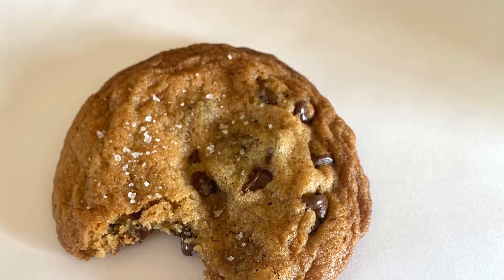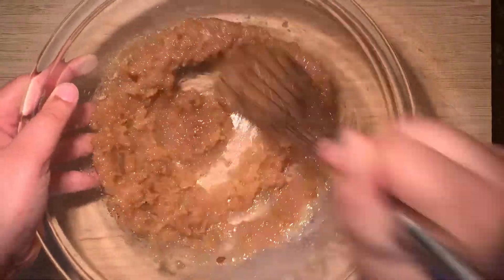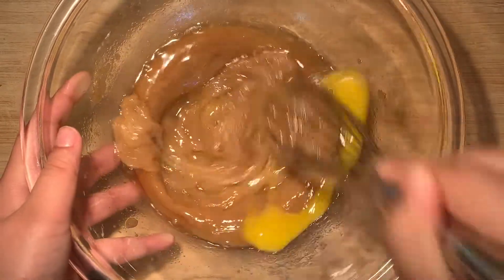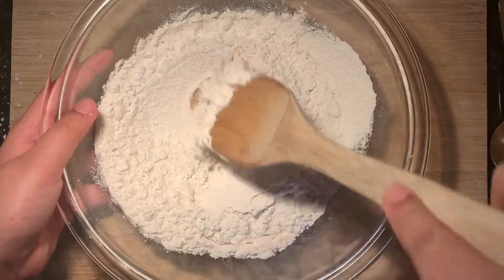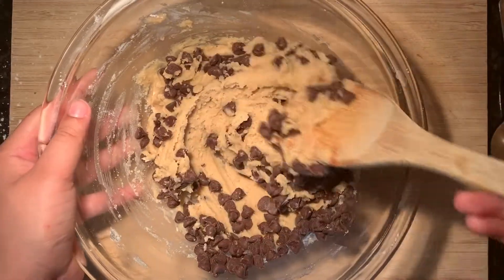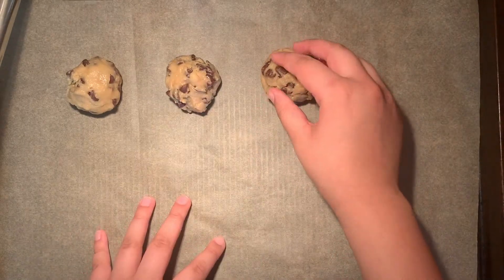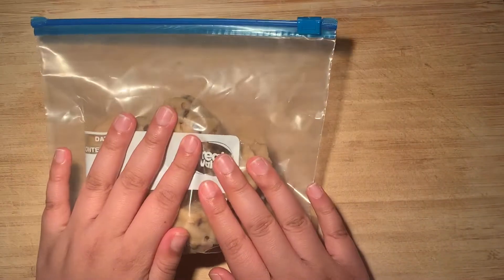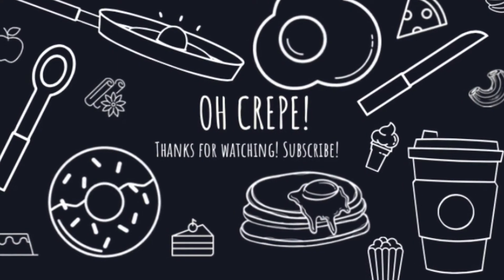The Perfect Chocolate Chip Cookie Recipe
Hey beautiful! Today I’m showing you the ultimate chocolate chip cookie recipe :) It’s golden and crispy on the outside, and the center is soft and gooey. I promise you won’t go back to any other chocolate chip cookies after trying this one.

As with all my videos, you can find the recipes here in the description box below along with standard and metric measurements. I also post replacements in case you don’t have some of the ingredients on hand. Anyway, let’s get right into the recipe :)

Ingredients:
½ cup (64g) melted butter
½ cup (64g) dark brown sugar
¾ cup (96g) granulated sugar
1 teaspoon salt
1 egg
1 teaspoon vanilla extract
1 ¼ cup (160g) all-purpose flour
½ teaspoon baking soda
1 cup (8 oz) chocolate chips (you can use semi-sweet, milk or dark- I prefer semi-sweet!)

Replacements:
Dark brown sugar: You can use light brown sugar instead of dark brown. You could also use ¾ cup white sugar mixed with 1 tablespoon of honey, molasses or maple syrup
Egg: Replacements include a tablespoon of yogurt, applesauce or a mashed banana
Chocolate chips: You can use chocolate chunks if you prefer! If you don't have chocolate, you could use nuts, fruit, candy or anything that you like :) you can really be creative and make this recipe your own

Instructions:
In a large mixing bowl, add the butter, brown sugar, and white sugar. Whisk together until it forms a paste and make sure that there are no lumps. You can use an electric mixer or a whisk, depending on what you have.
Add the egg, salt, and vanilla extract. Mix again so that it’s well combined.
Sift in the flour and baking soda. This ensures that the dough won’t be heavy and dense, it also makes sure that there aren’t any lumps. Use a spatula (or continue to use a whisk if you don’t have one) and fold in the dry ingredients. Make sure not to overmix.
Add in the chocolate chips and fold in until well distributed in the dough. You could also use chocolate chunks to create a more texturally interesting cookie.
Roll the dough out into 10-12 balls. Refrigerate the dough overnight. This improves the flavor by a mile, I promise! If you don’t have self-restraint, chill for an hour, or bake immediately.
Preheat the oven to 350 F (180 C) Bake the cookies on a baking tray lined with parchment paper for about 15-17 minutes, or until the edges are golden brown. The center may look slightly pale, but it will brown once it cools completely.
Allow the cookies to cool completely and sprinkle flaky sea salt on top (optional)

That’s it for the recipe! I hope you enjoy and I’ll see you next week :) I’m so sorry that I didn’t post on Sunday, but I’ve been drowning with work since it’s the last week of school.

I hope you stay safe!

Also watch: "Simple Beef And Cheese Empanadas "